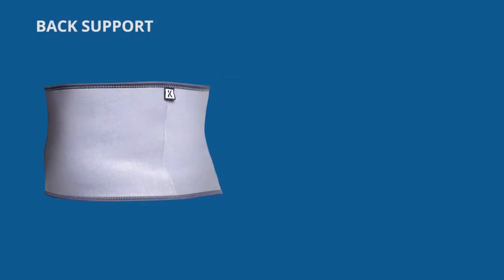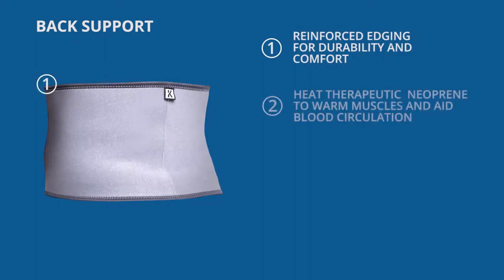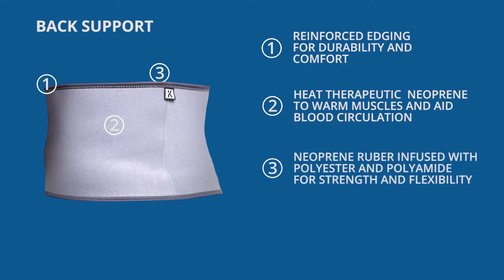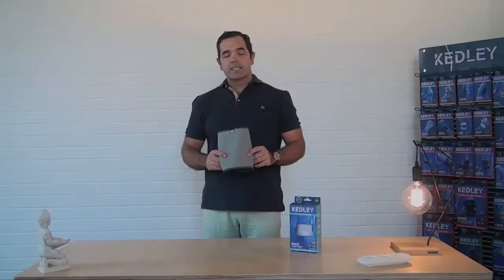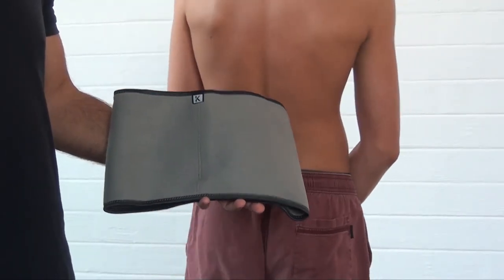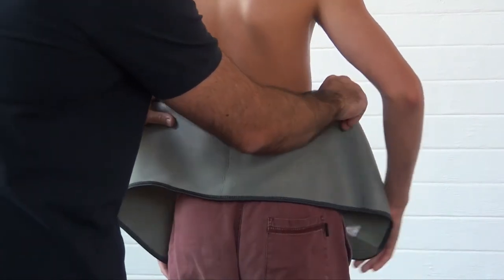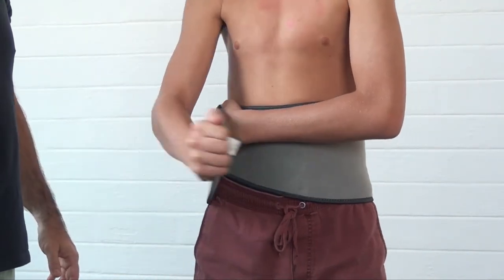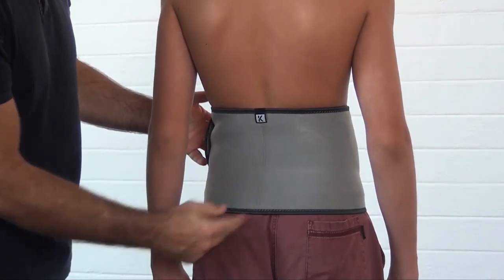KEDLEY Pro-Light Back Support - Chiropractor Information